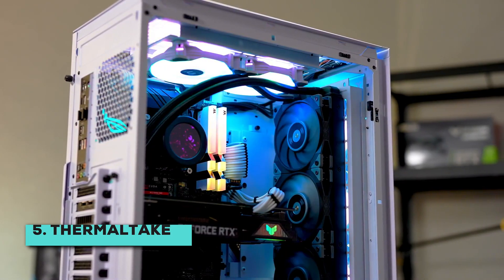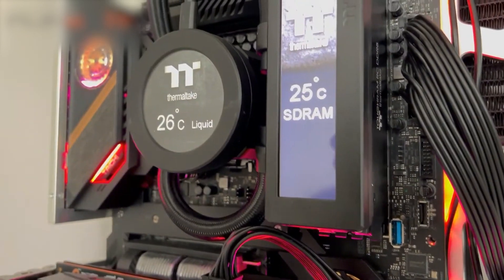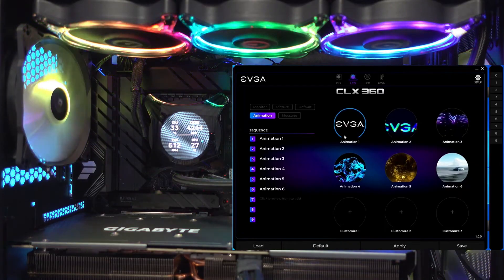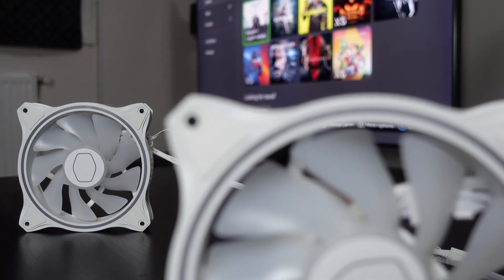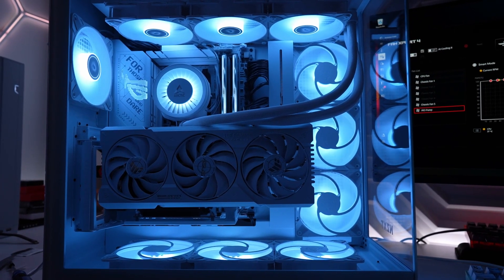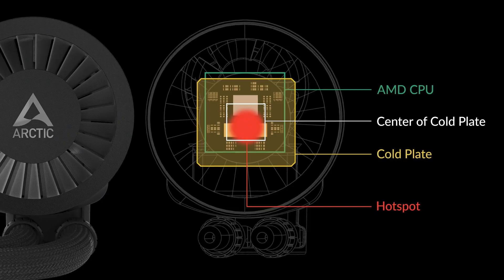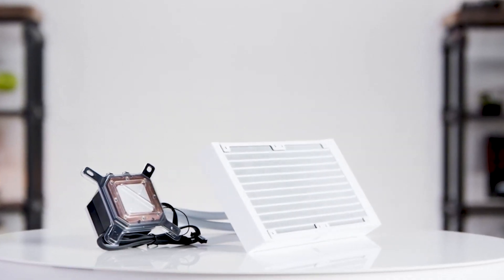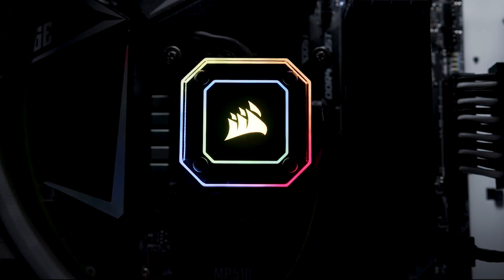5 Best Liquid Cooler 2025 | Best CPU Cooler 2025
This video is about the best liquid cooler 2025 where we will be showing the best cpu cooler & other categories like best aio coolers. Whether you’re up for the best liquid cpu cooler or top liquid cooler or even best liquid cpu coolers we’ve an option for you. So if you’re looking for the best cpu liquid coolers or best aio liquid cooler we’ve got you covered with our video on the best cpu coolers 2025.

Here goes our selection of the 5 Best Liquid Cooler 2025 -

0:00 - Introduction

0:21 - Thermaltake ToughLiquid 240
(Amazon)

1:33 - EVGA CLCx 280mm
(Amazon)

3:01 - Cooler Master MasterLiquid ML240 Illusion
(Amazon)

4:23 - Arctic Liquid Freezer III 360 ARGB
(Amazon)

6:05 - Corsair iCUE H100i Elite Capellix XT
(Amazon)

These are our picks for Best CPU Cooler 2025